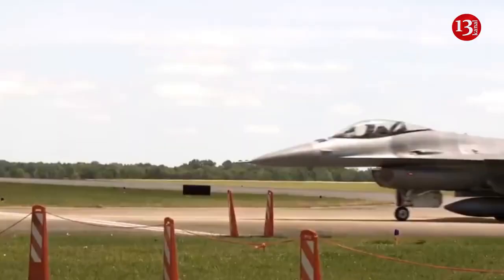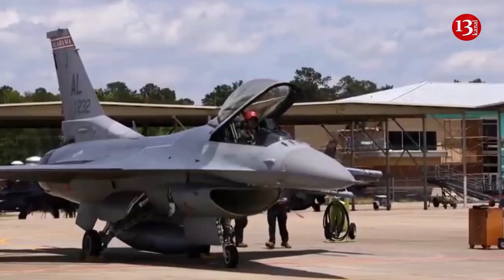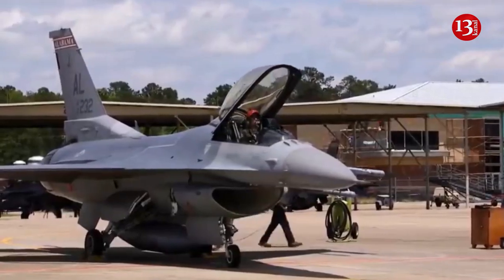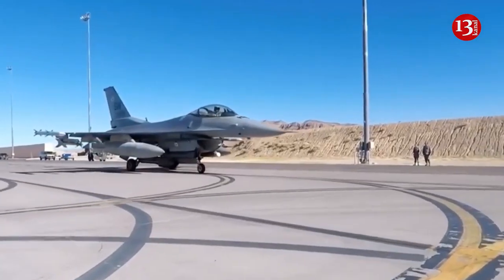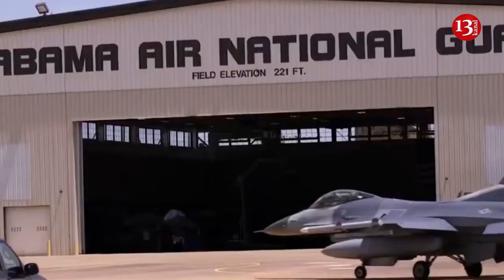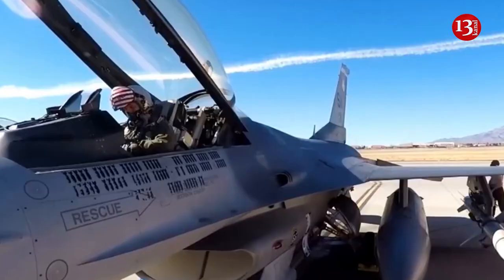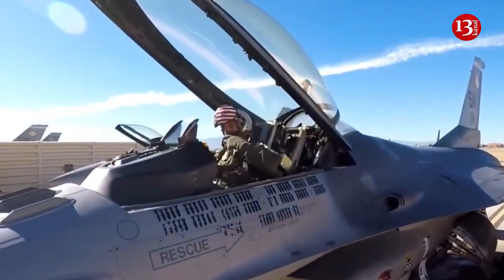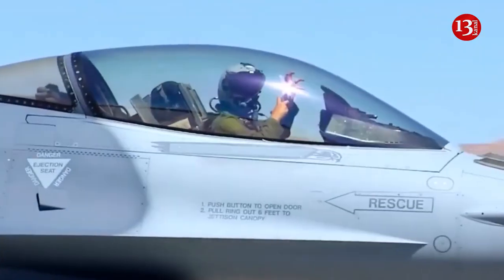This is how Ukraine protects its fighters from Russian missiles